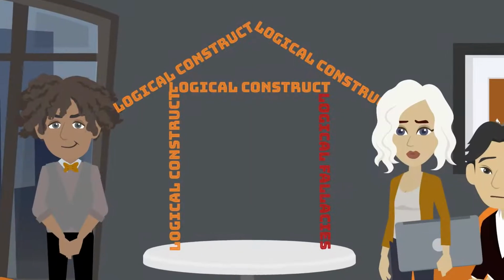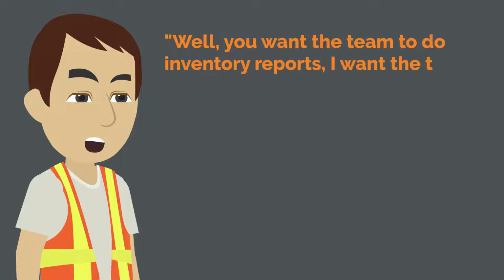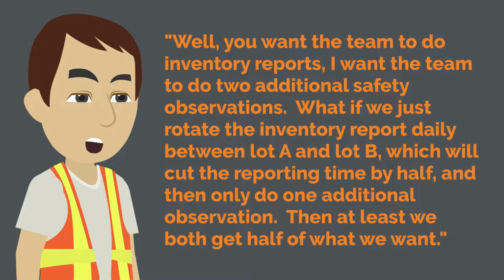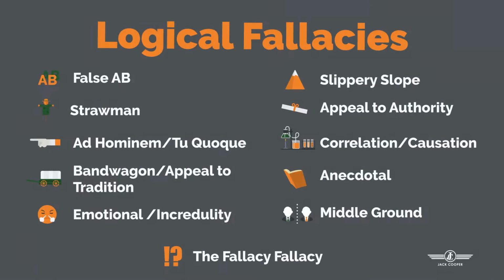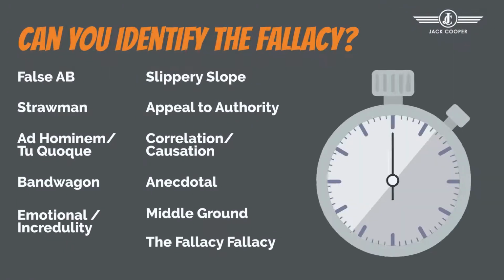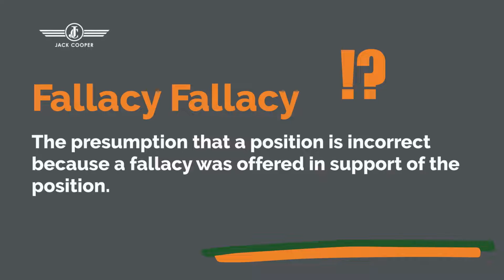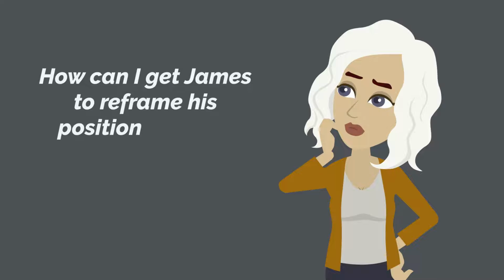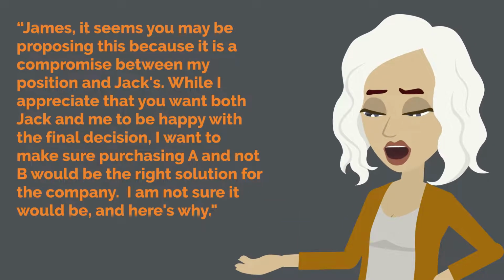Fallacies In The Workplace: The Fallacy Fallacy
The Fallacy Fallacy: The presumption that a position is incorrect because a fallacy was offered in support of the position.

Discussion Questions:

(1) Why is it important to go beyond only identifying a fallacy?

(2) Since you have started this series, have you been able to identify fallacies used at work or in your personal life? Has this series been helpful?

(3) Since this series, have you been able to reframe fallacies that either you or someone else has committed in order to strengthen the decision-making process? Can you provide any examples?